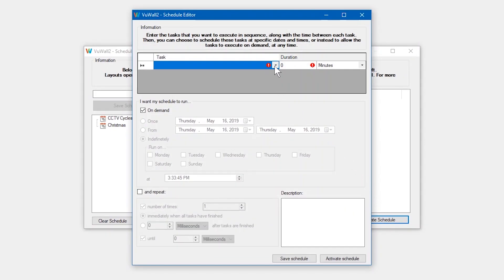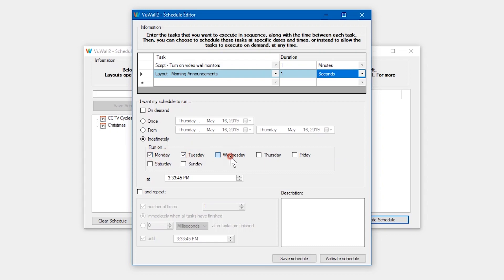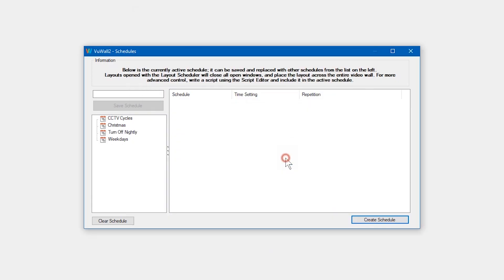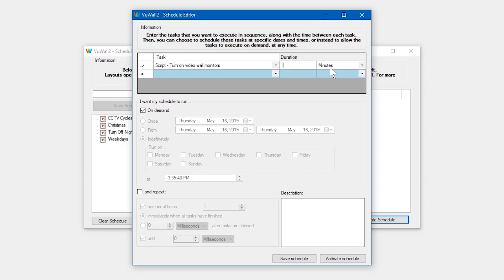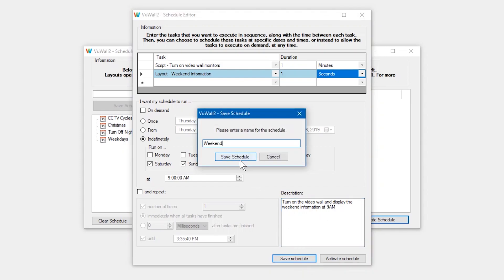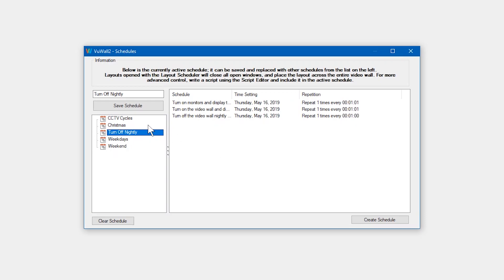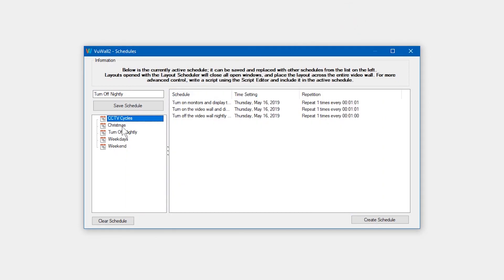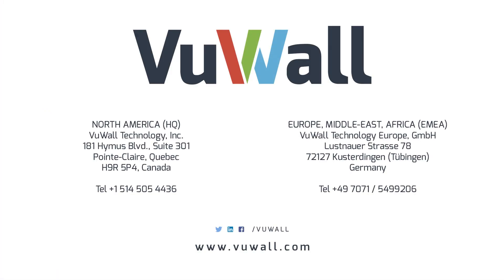How To: Schedule Video Wall Tasks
Learn how to create advanced schedules of layouts and scripts using VuWall2's Schedule Editor. In this video we will create different scenarios for weekdays and weekends as well as a few other frequently requested examples of schedules.
VuWall's mission is to simplify the lives of AV/IT integrators and end users alike by offering high quality, intuitive visualization solutions for professional applications.